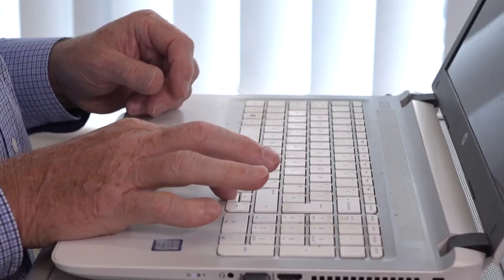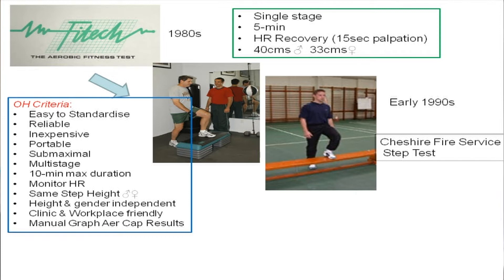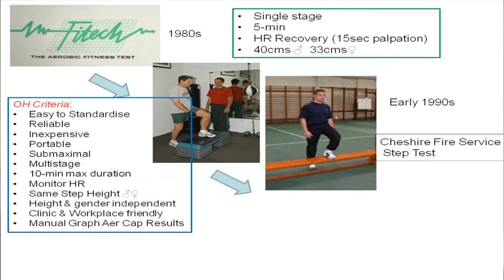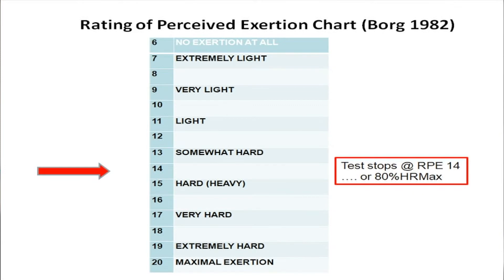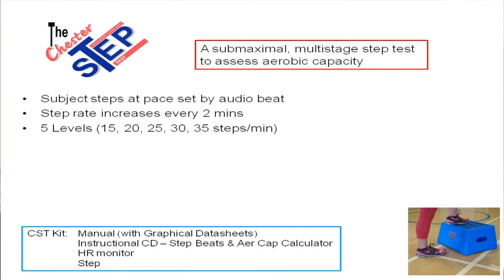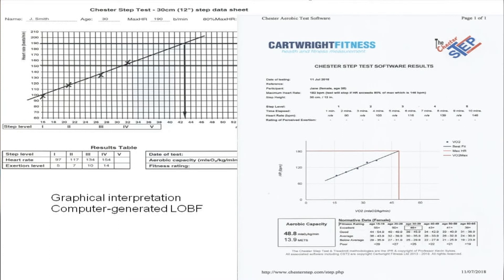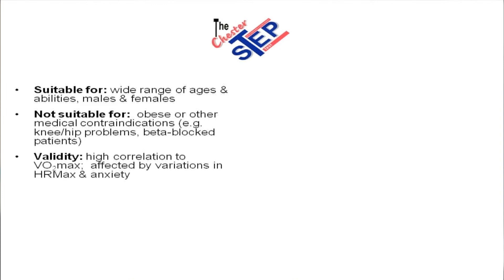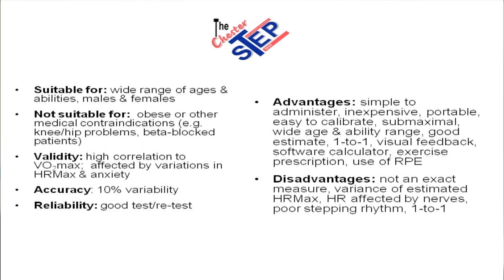Module 1: Introduction to the Chester Step Test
What is the Chester step test?
What is a submaximal test and why do we do it?
Why multiple step heights are used in the test
The reason rating of perceived exertion was added to the test
Who Chester step test may not be suitable for